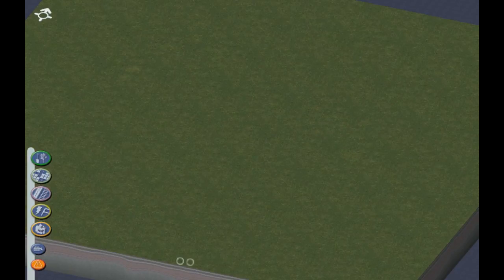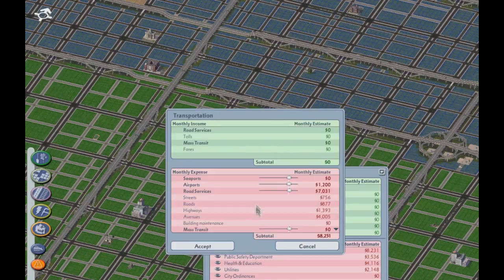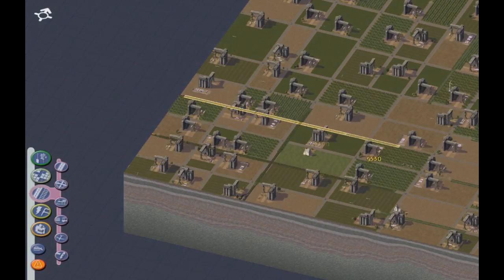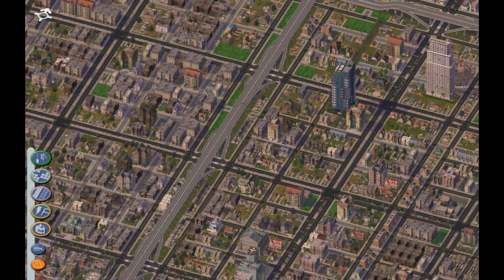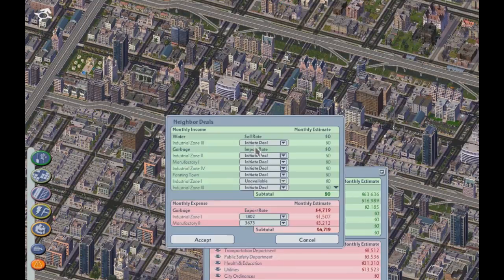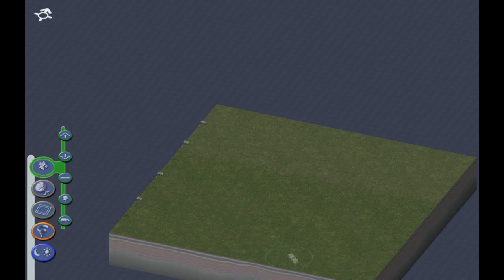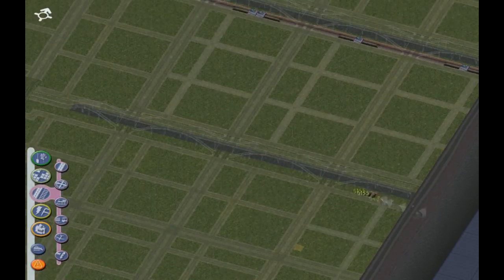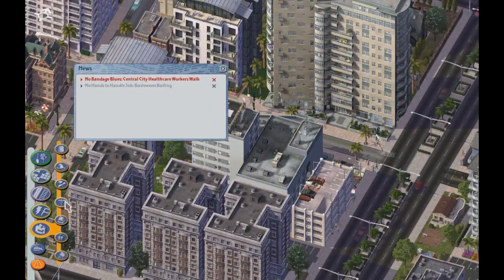SimCity 4 Getting to ONE MILLION Sims | No Mods/Cheat Codes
Building a city in SimCity that reaches ONE MILLION Sims, with commentary as a four-hour game is condensed and summarized to just over 20 minutes.